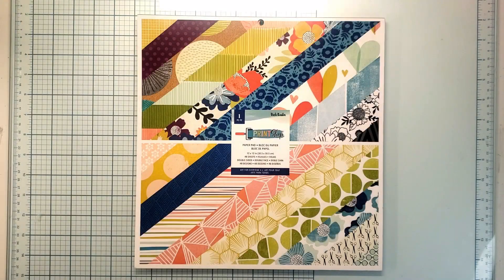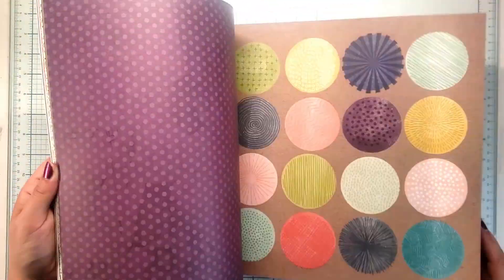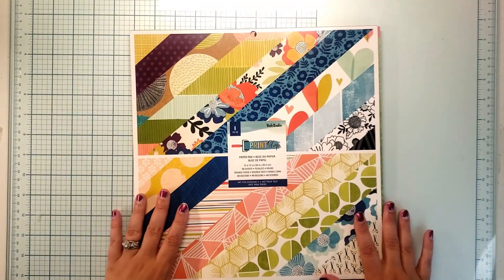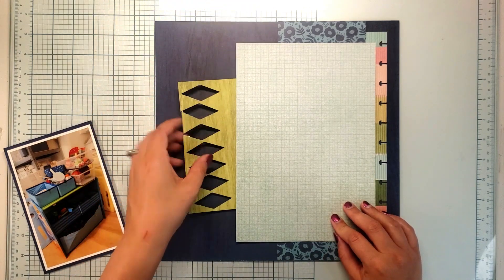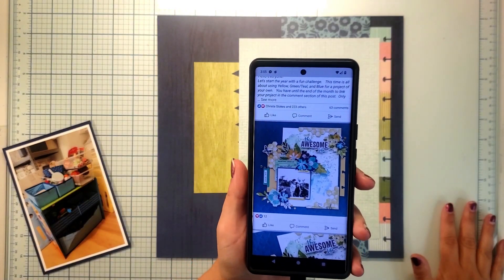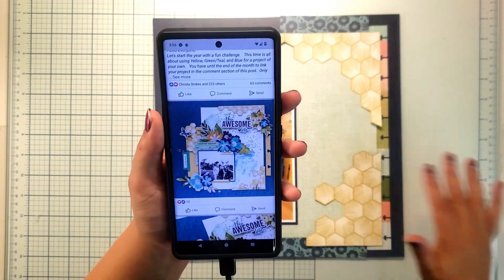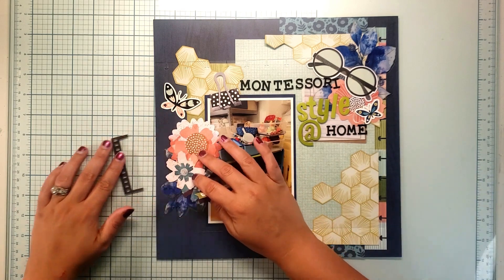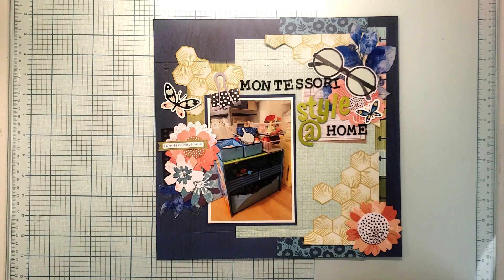Using Geometric Type Papers | Thru the Rainbow 2.0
Let’s dive into our stash and become reacquainted with what we have. Great challenge to help curb the urge to shop and instead enjoy all that we already own.

Click the links below if you are interested in the products mentioned in this video. Thank you for your support:)